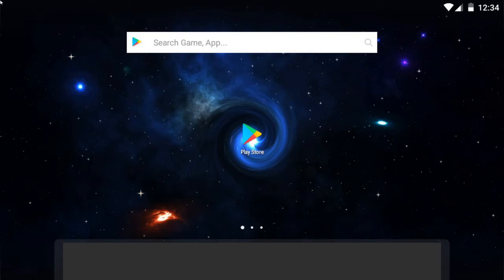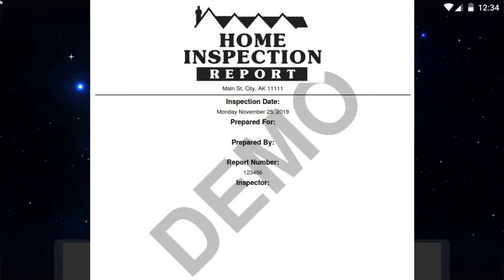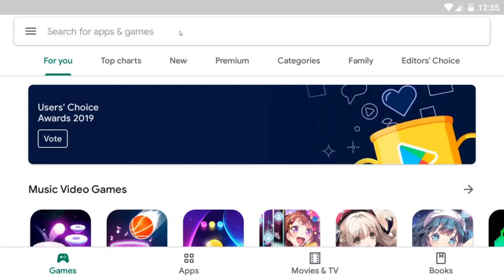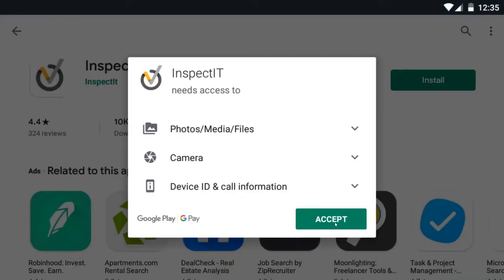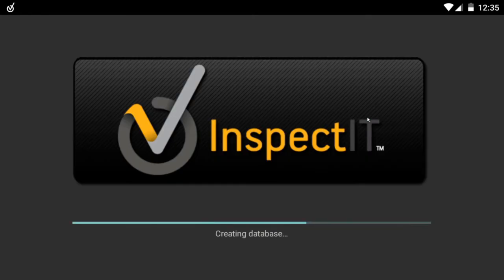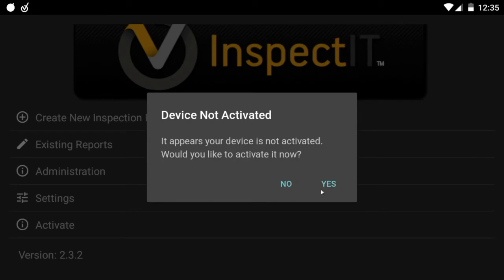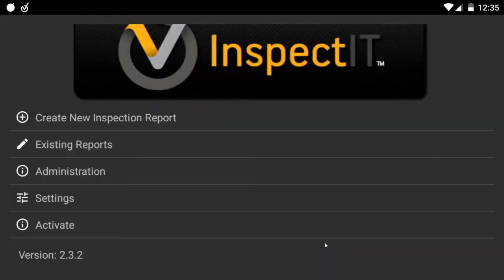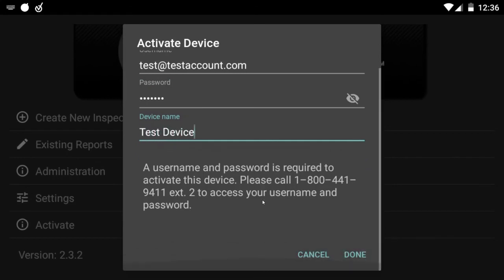How to install InspectIT home inspection software app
If you are a new home inspector, or just new to using the InspectIT home inspection app, this short video will show you how to install and activate your InspectIT account.